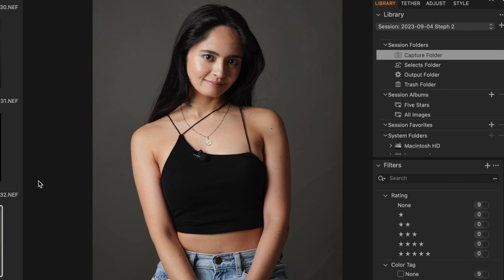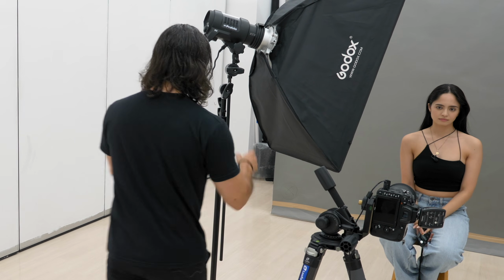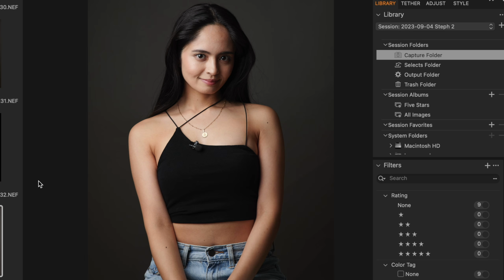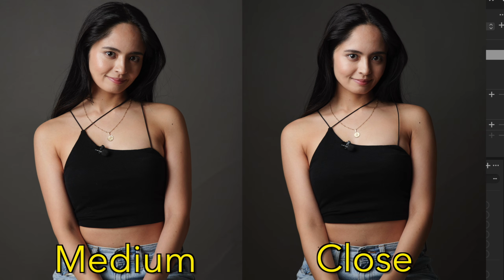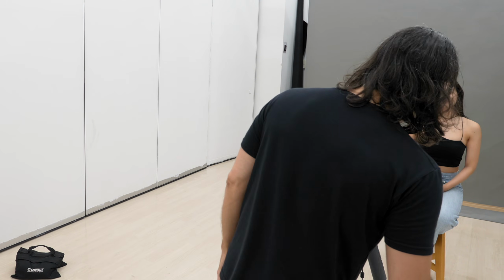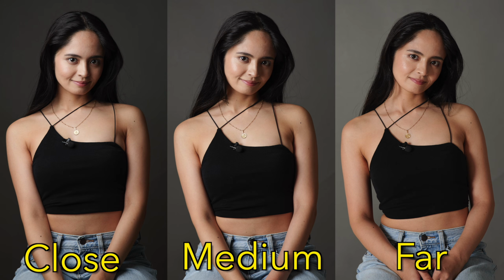How your softbox distance affects your image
This is just a quick video to show some examples of how the same softbox at different distances can produce different results in regards to softness, contrast, and how much light affects the background.

Synthwave Disco Pop.